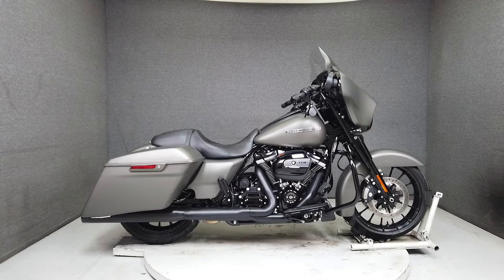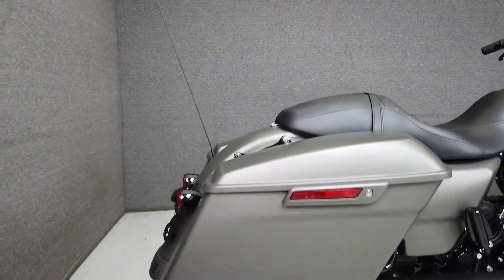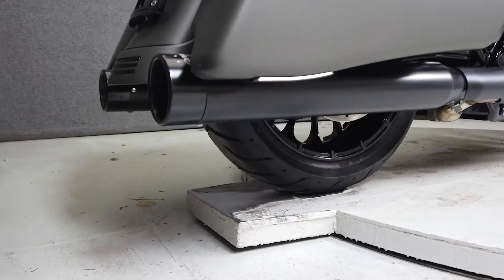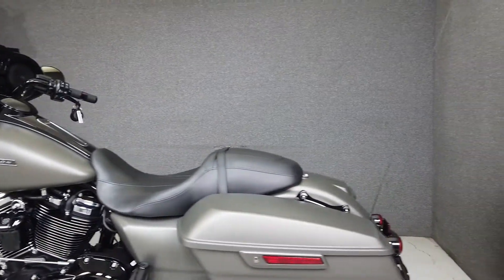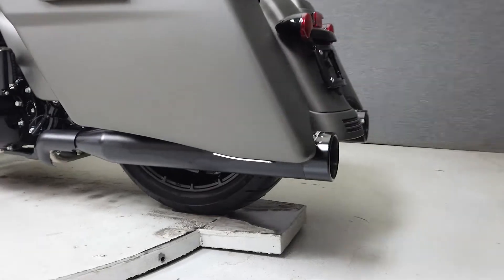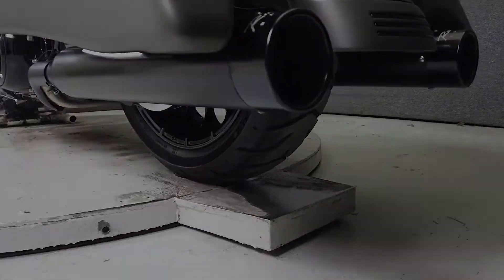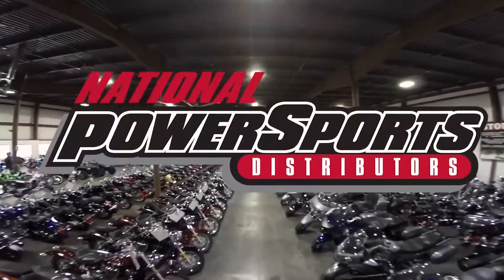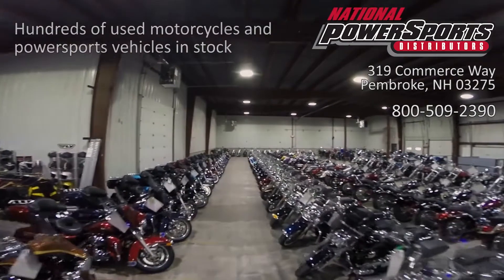2019 HARLEY DAVIDSON FLHXS STREET GLIDE SPECIAL W/ABS - National Powersports Distributors